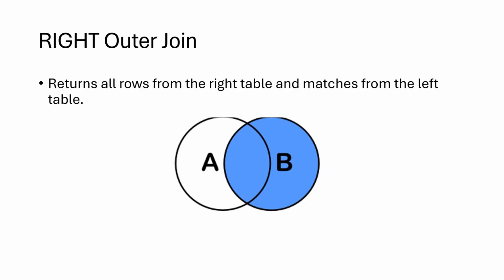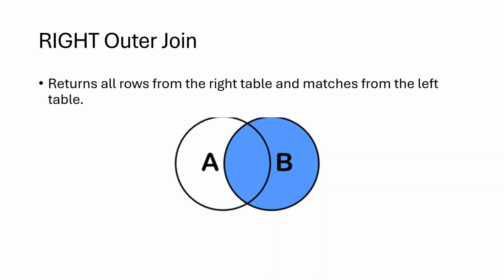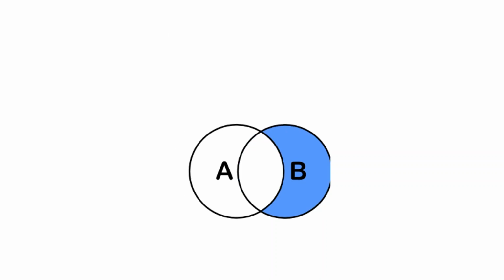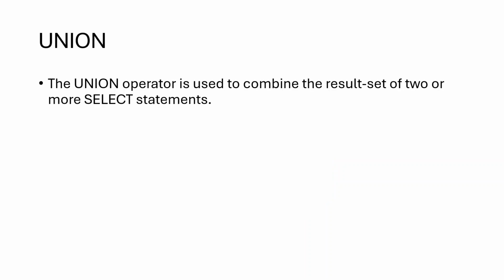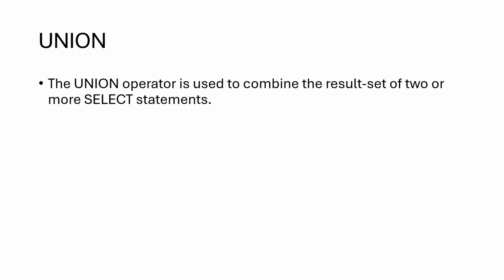21. RIGHT JOIN and UNION in SQL | SQL Course for Beginners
RIGHT JON or RIGHT OUTER JOIN : Returns all rows from the right table and matches from the left table.

The UNION operator is used to combine the result-set of two or more SELECT statements.